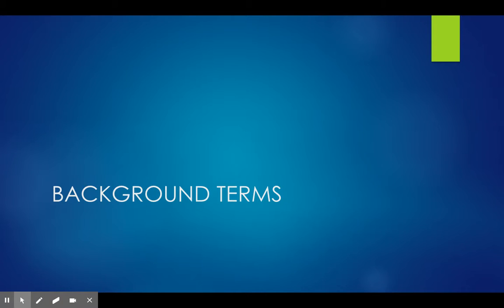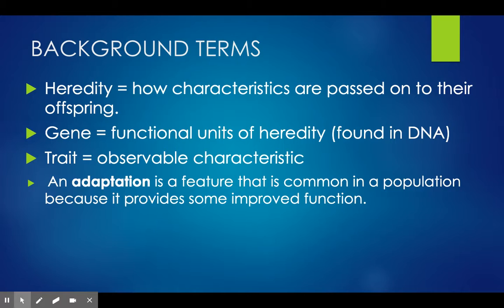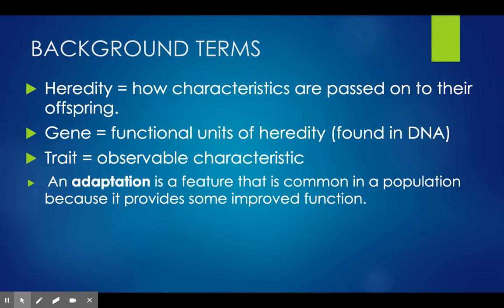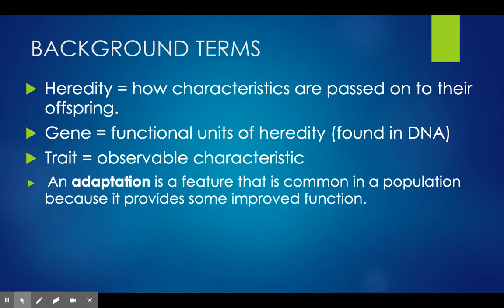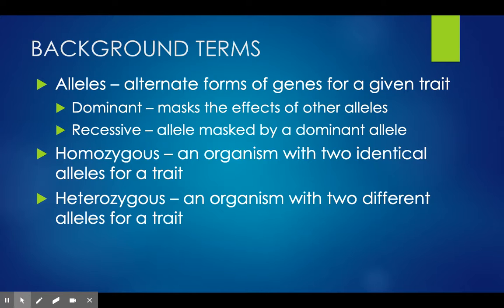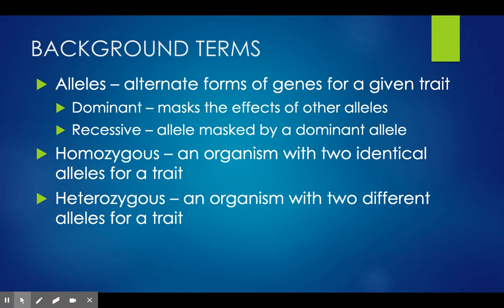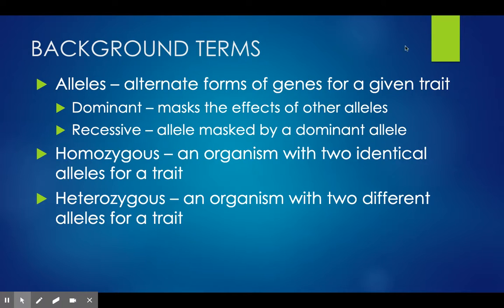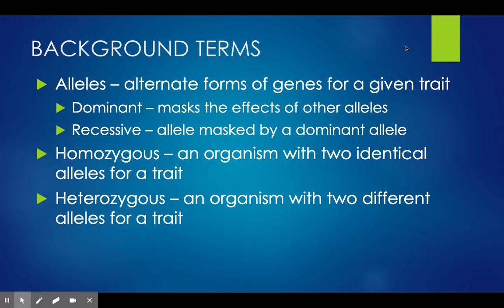Evolution Background Terms